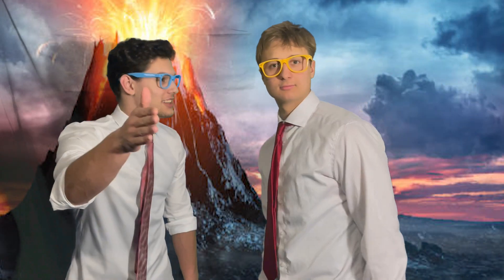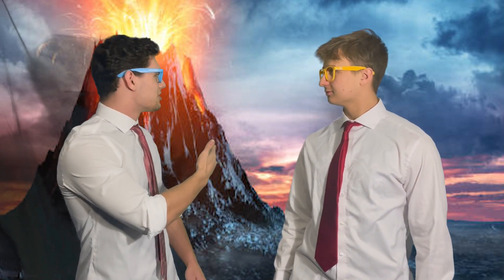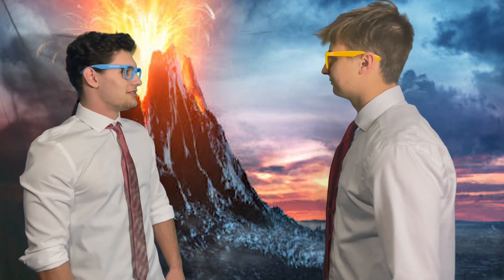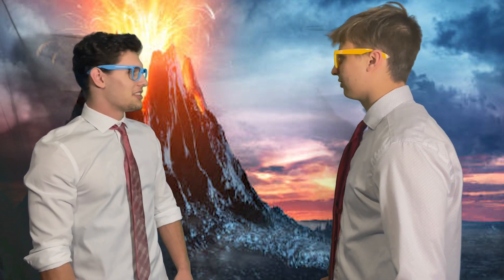Forensic Anthropology Culminating Video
Here at FRAG, we were asked o help determine if a burial site that a museum thought was actually a viking burial site. With the help of our team at FRAG we were able to bring some information to the museum. Watch our announcers explain our finding to see if it was a true viking burial. As always, Remember, Work Hard and Stay Humble!